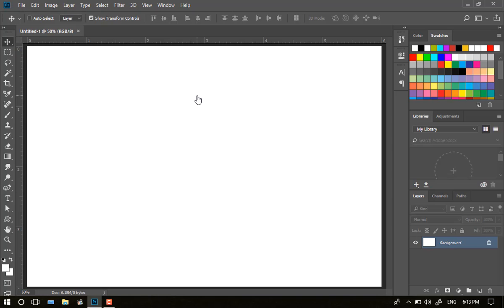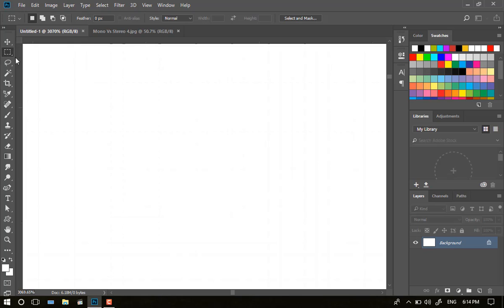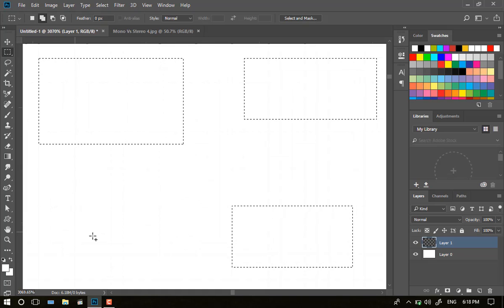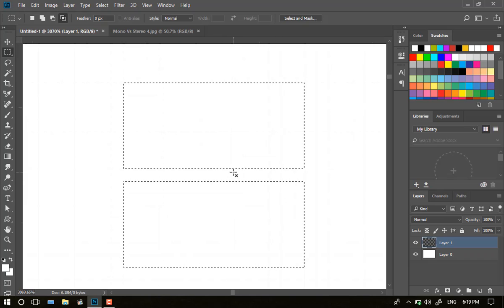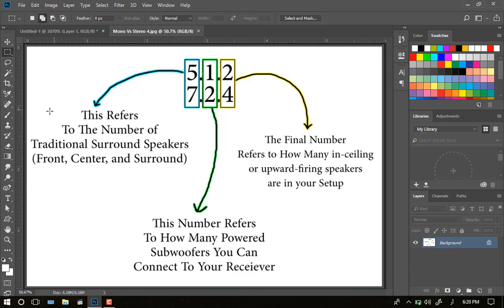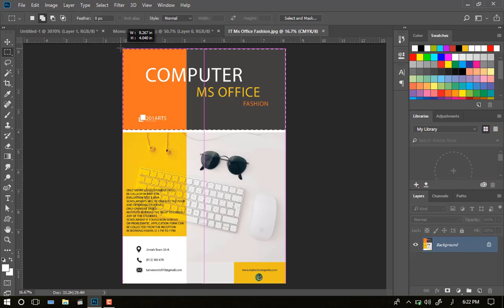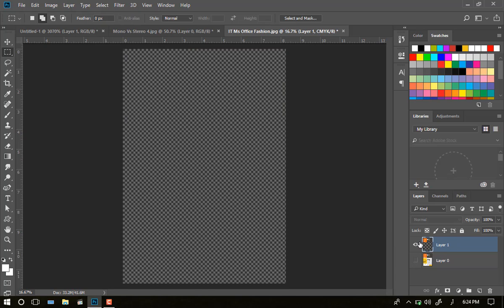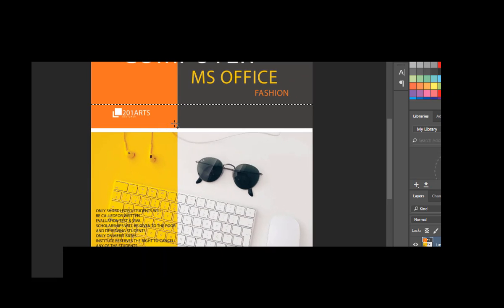Adobe Photoshop Cc 2018 Part 4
Adobe Photoshop Cc 2018 Basic To Advanced Classes In Urdu